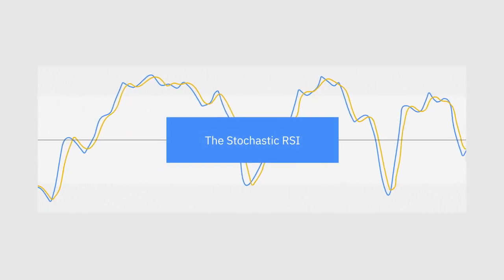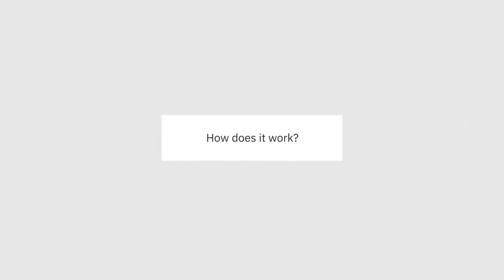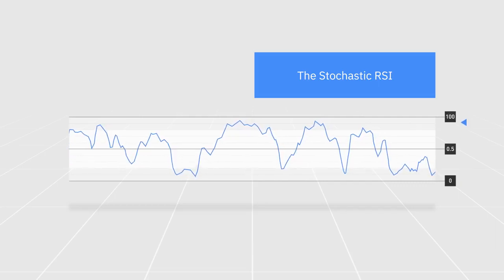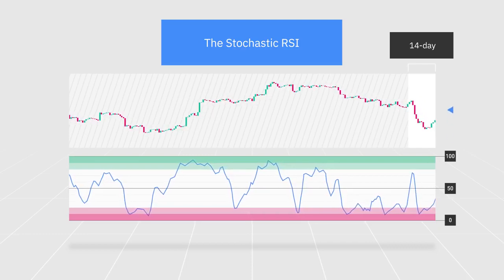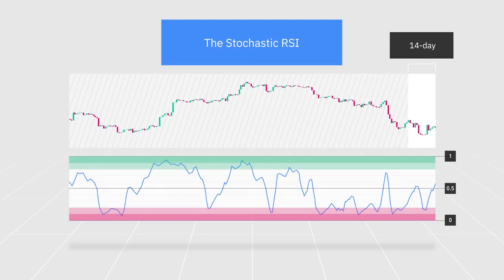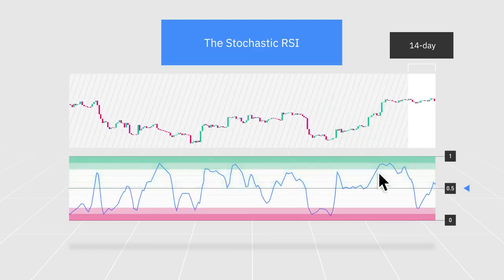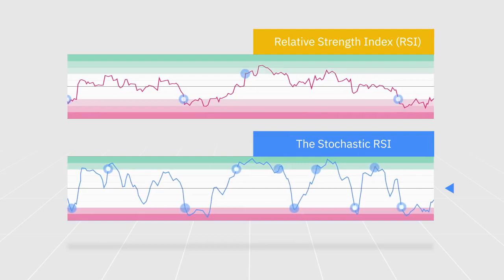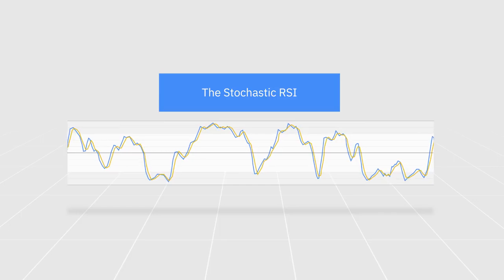How to Read Stochastic RSI Indicator